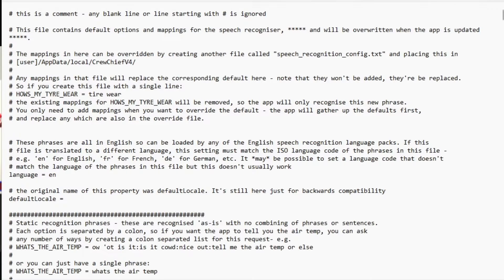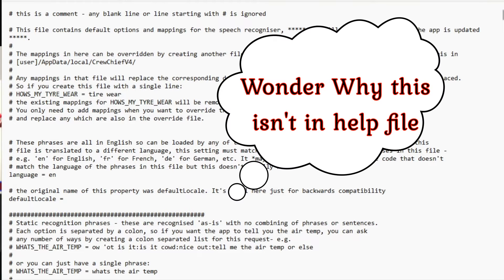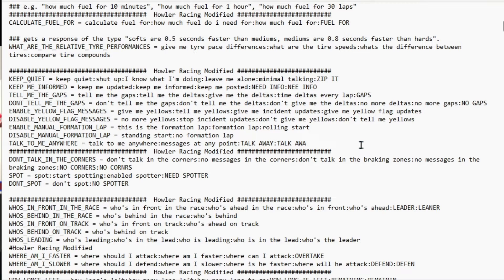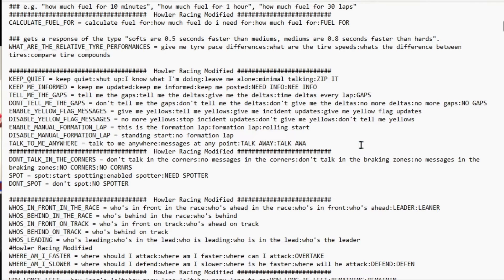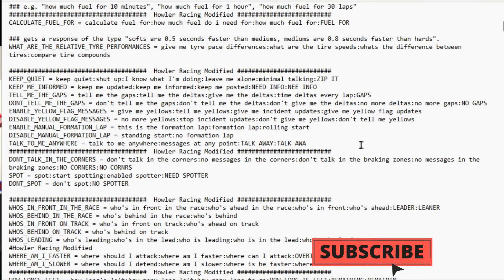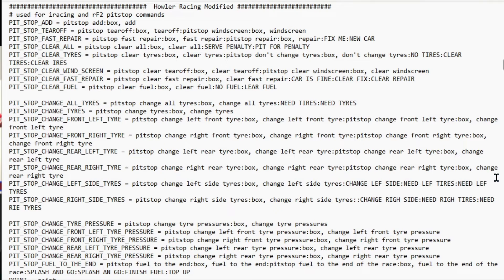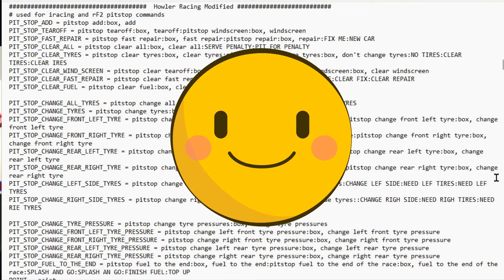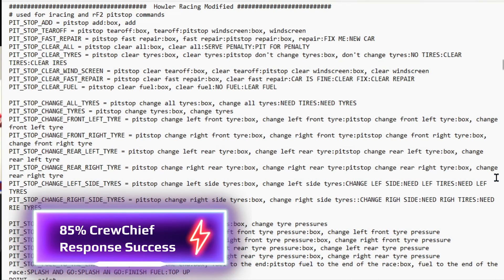CrewChief Instructional Part 2 - 85% Success Using Voice Commands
You can have 85% or more success rate using voice commands in Crew Chief.
In Part 2 I go through how I have managed to get Crew Chief working at honestly over 85% rate when I make a request.  I have tried to keep the video as short as possible and even invite you to skip most of it and come back to it later.

00:00 Intro
01:04 Why commands fail
01:40 Fix without Watching
02:38 What did you download
04:12 Voice file explanation
04:45 CrewChief explains it
05:44 File Modifications
06:56 Pit Stop Commands
08:19 Listen To Yourself
09:00 In Closing
09:37 Thanks For Watching

I hope you enjoy Part 2 video in the series for CrewChief and it helps you in your races.  Please be sure to leave any comments you wish as to if this video helped you, maybe a change I could have done to make the video better.